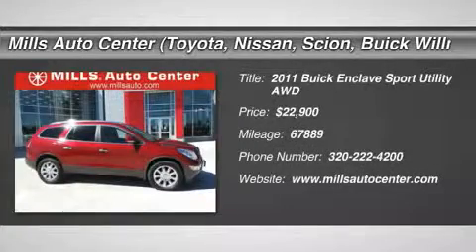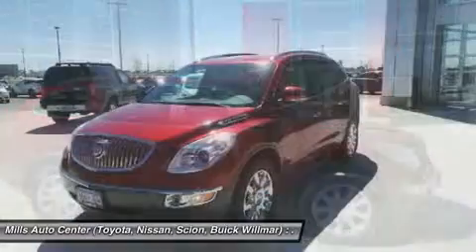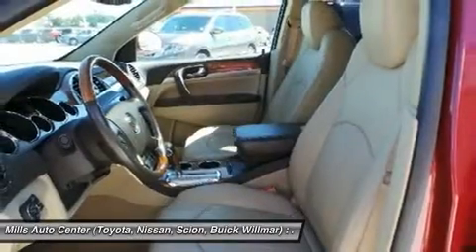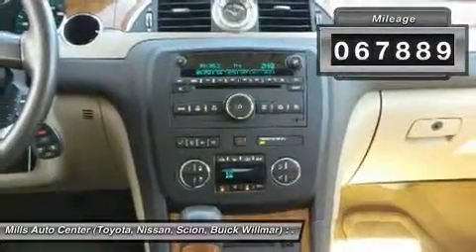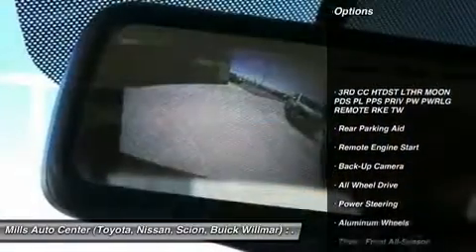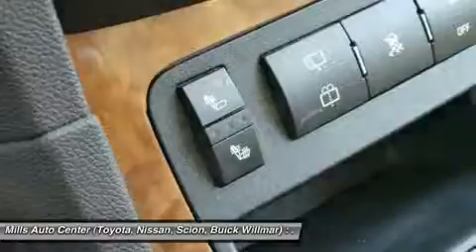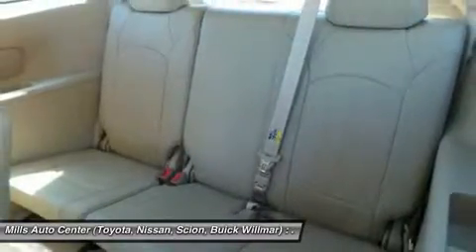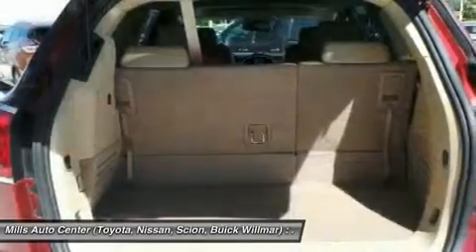2011 Buick Enclave 4B150017A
2011 BUICK ENCLAVE Willmar, MN
Stock# 4B150017A

2000 S. 1st Street

*New Arrival* *This 2011 Buick Enclave CXL-1 will sell fast -Backup Camera -Leather -Bluetooth -Push Button Start -Auto Climate Control -Power Lift Gate -3rd Row Seating Oil Changed -Aux. Audio Input ABS Brakes -Power Seat -Automatic Headlights -Heated Front Seats -AM/FM Radio -Rear Bucket Seats -Parking Sensors Based on the excellent condition of this vehicle, along with the options and color, this Buick Enclave is sure to sell fast. -Multi-Zone Air Conditioning - Garage Door Opener and many other amenities that are sure to please. This Dealership prides itself on value pricing its vehicles and exceeding all customer expectations! Give us a call to confirm availability and to schedule a hassle free test drive!